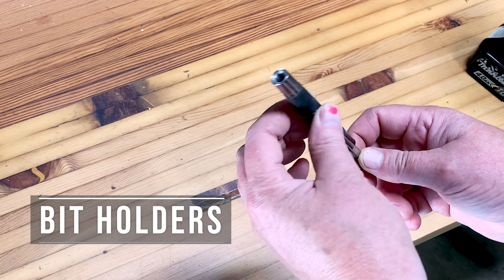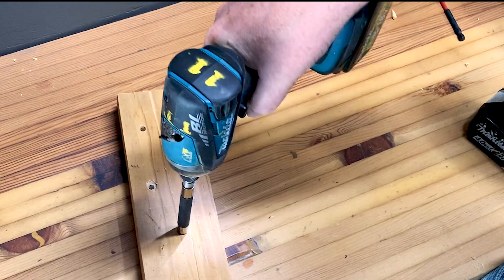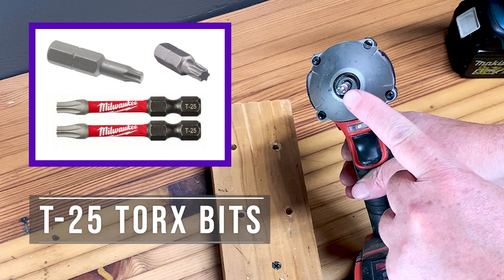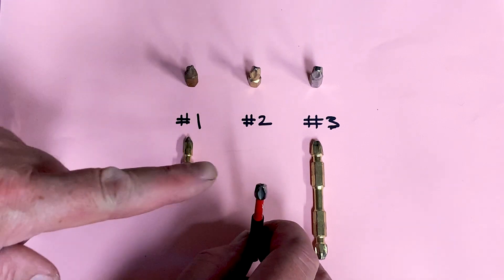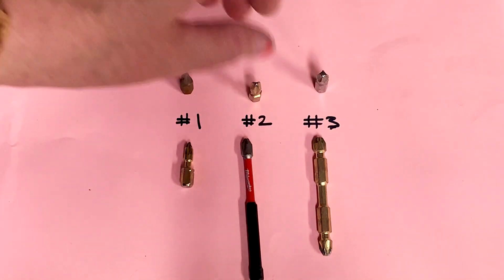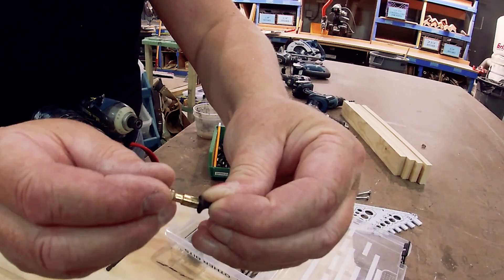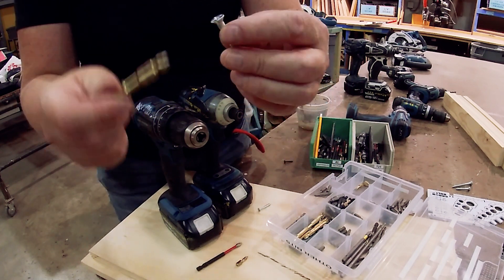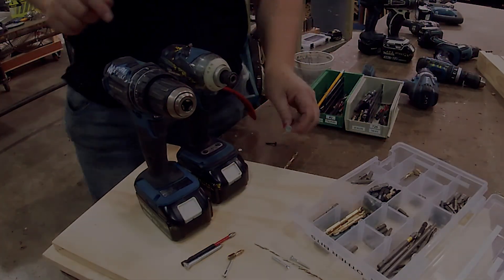Bit Holders and Screw Driving Bits for Cordless Drills and Impact Drivers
Bit Holders and Screw Driving Bits
Cordless Drills and Impact Drivers

Using bit holders to assist with driving screws. Covers Torx T-25 screws and drivers as well as review of the three most common Phillips drivers.

0:45 – Bit Holders
1:20 – Using the Sliding Sheath
2:19 – T-25 Torx Screws and Bits
3:05  – Phillips Bit Sizes
4:33 – Fit Demonstrations with Common Screws
5:51 – Determining Screw Sizes with a Sorting Gauge

A&L Productions